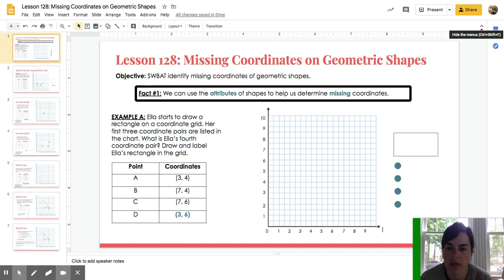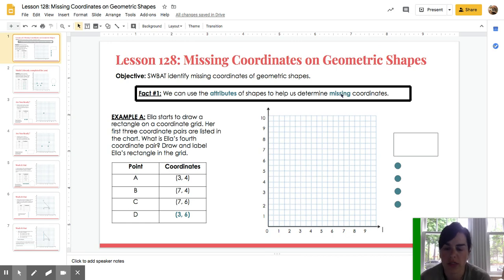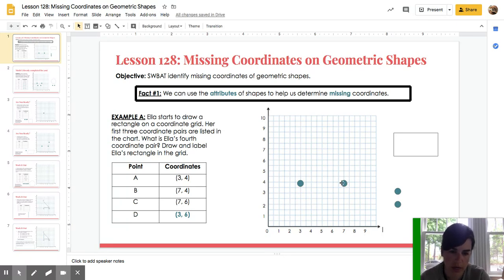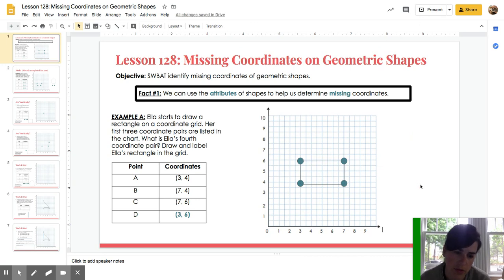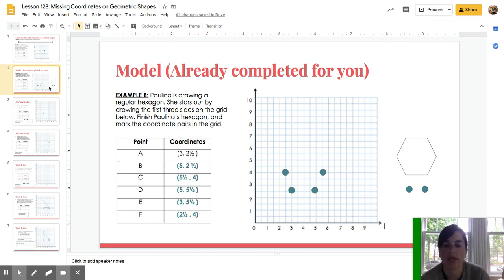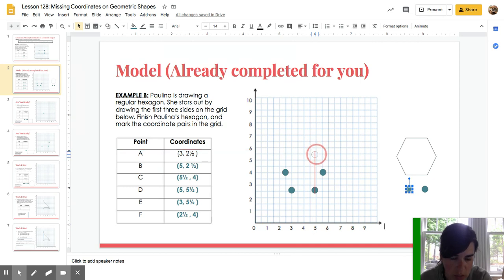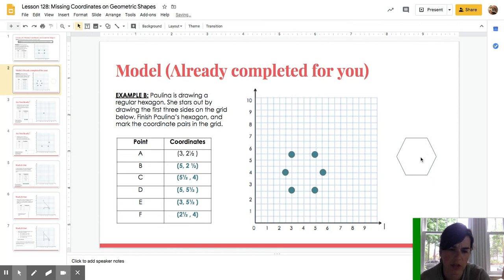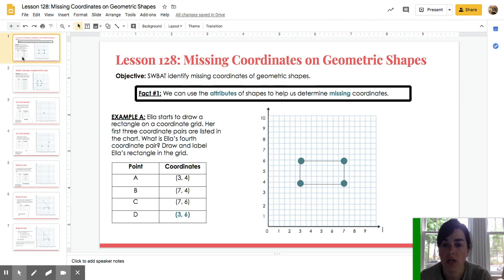Math: Monday, May 18